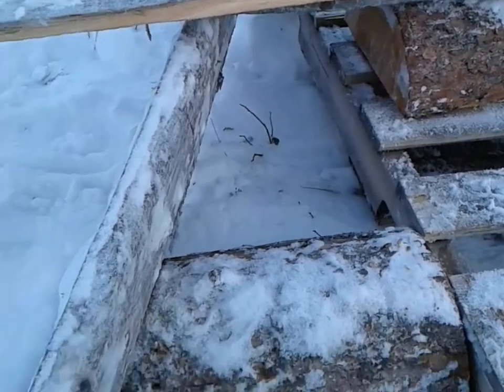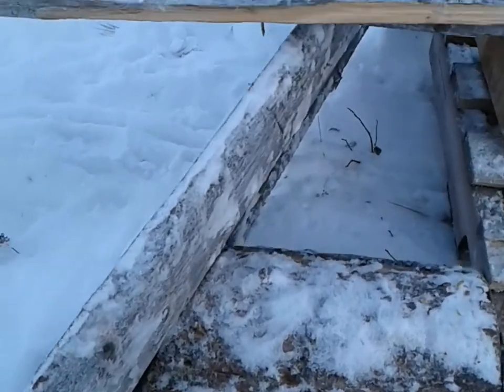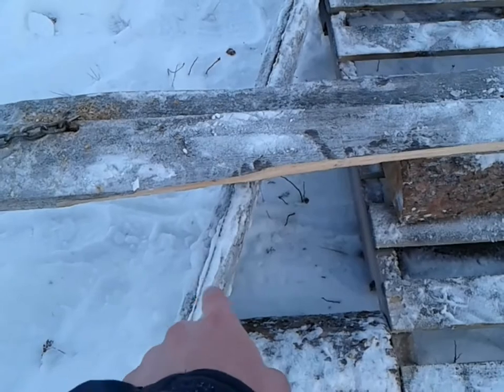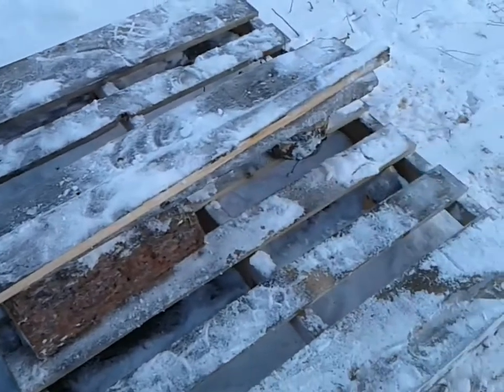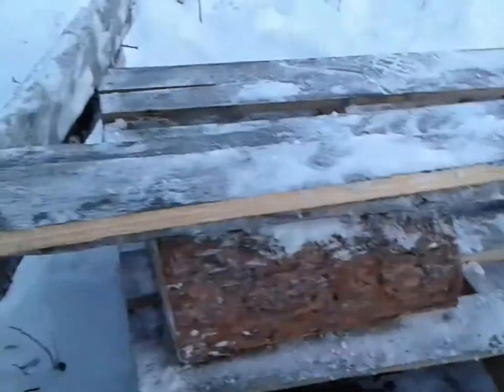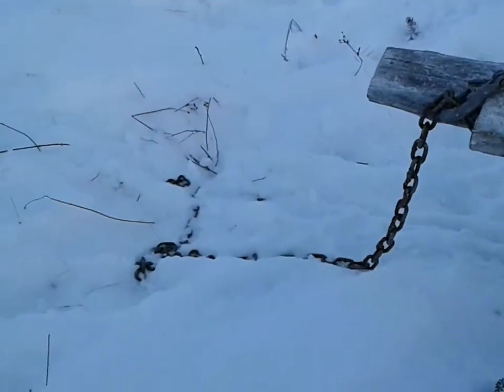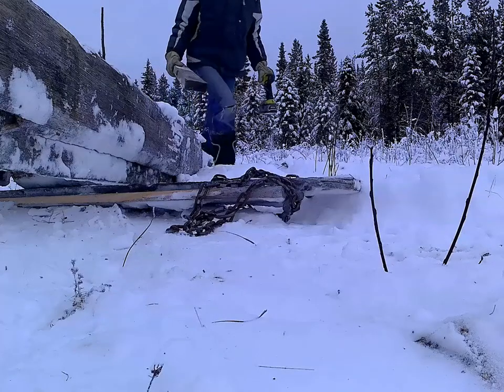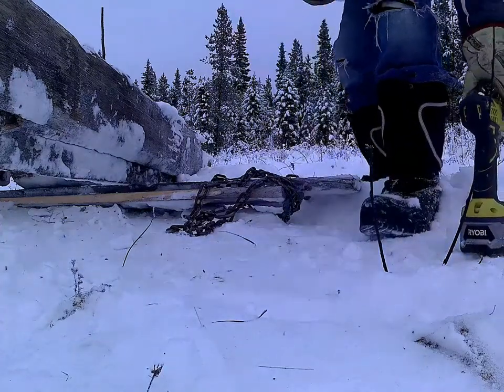Operation Quad Plow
What do you do when you have a whole lot of snow, a pallet, a malfunctioning pile of boards that happens to be called a V-plow, and a quad? You make a new plow!